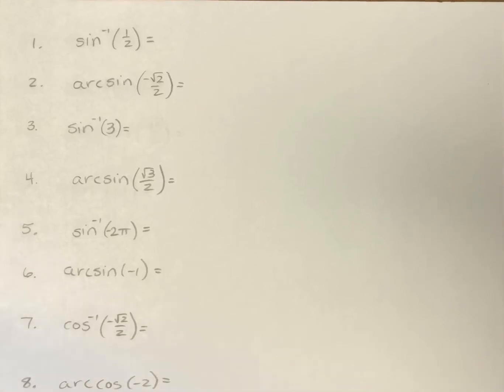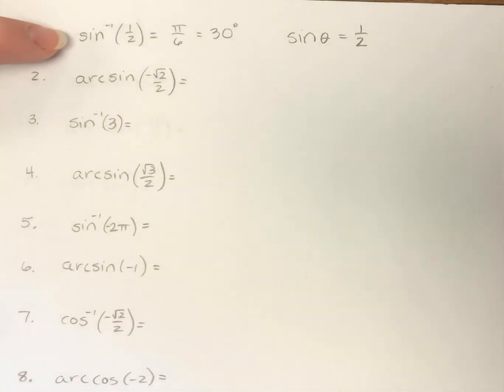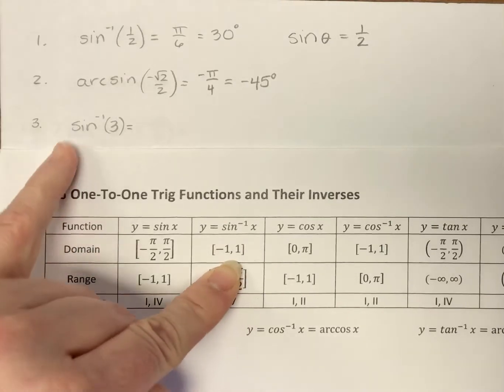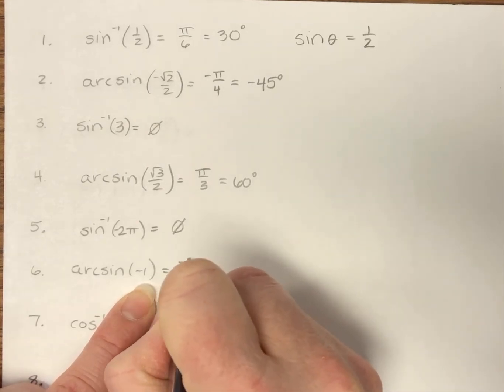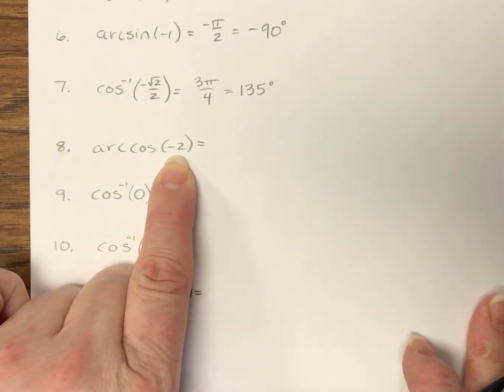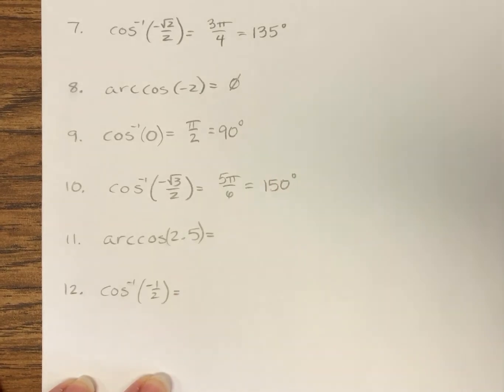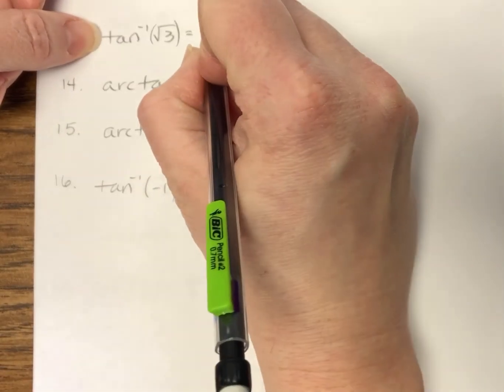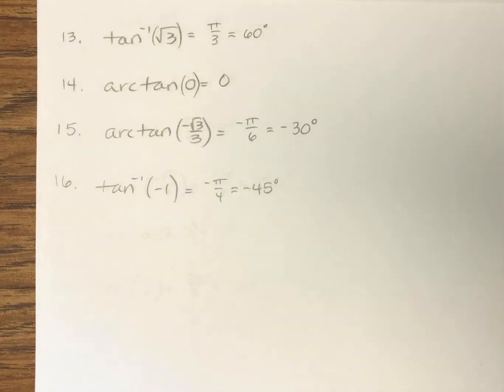4-6 Inverse Trig Functions Part 2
BHS Analysis 1 4-6 Evaluating inverse trig functions